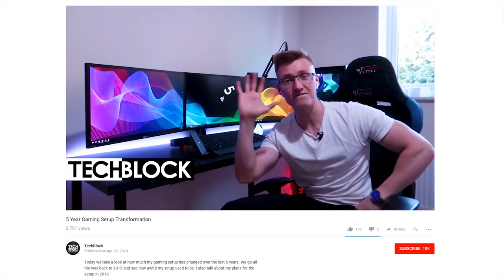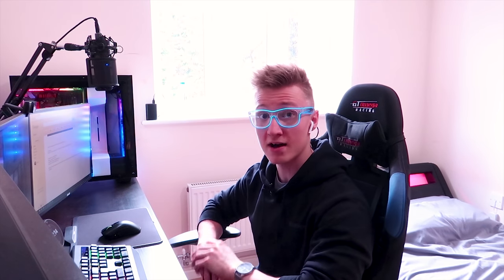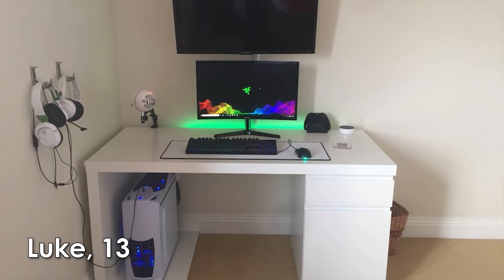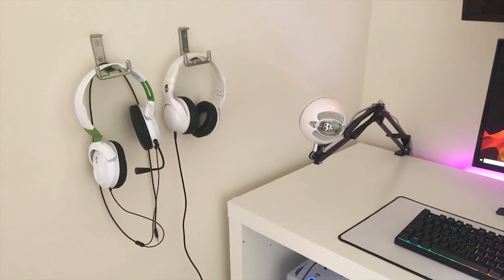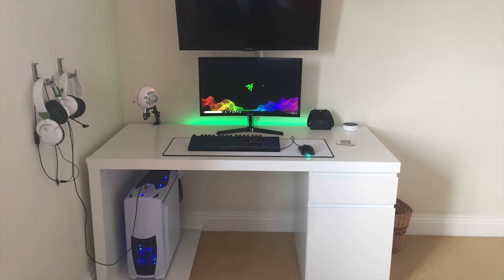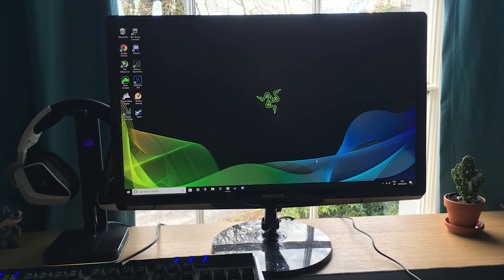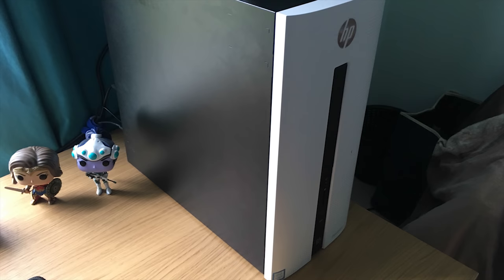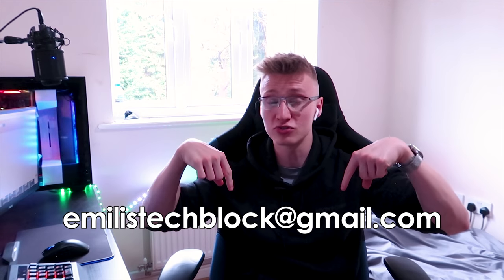Setup Block - Episode 0 - Reviewing your gaming setups!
Today I take a look at a few of your gaming setups that y'all submitted to me in my previous video!

► Instructions to enter:

- Name, age, location & occupation / primary use for setup
- At least 10 pictures of your setup, including cable management, a picture of each item in your setup like your monitor, keyboard, mouse, PC case, etc...
- Send me the specifications of your PC/Laptop and tell me what products you have in your setup including your keyboard, monitor, mouse, desk and anything else you might have in your setup.

Anything you see in the video is linked down below so you can read more about a specific product or even buy it!

★ Product Recommendations: ★

● Areaclear:
PC:
CPU: I5 7400
RAM: 8GB
PSU: 350W
GPU: MSI GTX 1070 Armor 8GB OC

Peripherals:
Keyboard: Corsair K55 RGB
Mouse: Logitech G PRO
Headset: Corsair Void RGB (Wireless)
Monitors: ASUS VG 245 HE 75hz

★ Corsair RGB Headset stand On Amazon
★ Magic Hue Bulb On Amazon
★ Plastic Cable Tie Mounts On Amazon
★ Plastic Cable Ties On Amazon
★ Plastic Cable Tie Clips On Amazon

PC:
CPU: Intel i5 7400
GPU: GeForce GTX 1060
RAM: 8 GB
Case: CiT Dragon 3 Midi

Desk & Peripherals:
Keyboard and Mouse - Cooler Master MasterKeys Lite L Combo
Mouse Mat - XYK White Gaming Mouse Pad
Desk - IKEA MALM Desk white
LED Strip - IKEA LEDBERG Light Strip
Monitor - Samsung 24 inch C24F396 Curved Monitor
TV - Sharp 32 inch LED TV
Mic arm - Tiger Studio Microphone Boom Table Arm
Mic - Blue Snowball Ice
Amazon Echo White
Xbox controller stand

★ NZXT H400i On Amazon
★ Logitech RGB Speakers On Amazon
★ Razer RGB Speakers On Amazon

● Flame F:
PC:
CPU: I5 6400
RAM: 8 GB ddr3
GPU: NVidea 1050ti
PSU: 650 watt
HDD: 2 TB
SSD: 120 GB

Desk & Peripherals:
IKEA MALM Desk
HAVIT RGB Mechanical Gaming Keyboard
HAVIT Extended mouse mat
Razer Abyssus 2000
Corsair RGB Headset stand
Corsair void pro wireless
Monitor: Philips 227E6LDSD/05 OC @ 75HZ

♪ Background Music: 00:08 - 04:19

♪ Background Music: 04:19 - 07:33

♪ Background Music: 07:34 - 10:26

♪ Background Music: 10:26 - 12:09